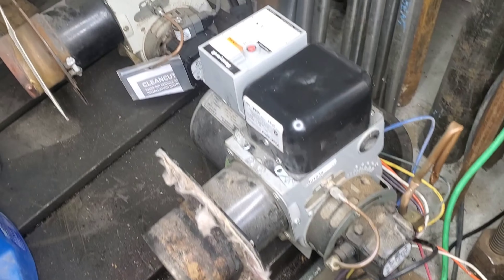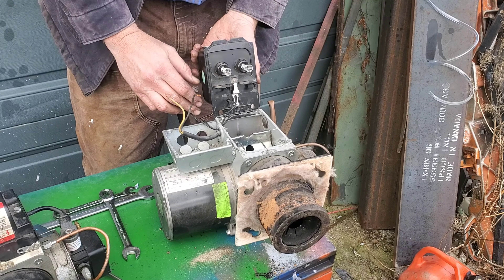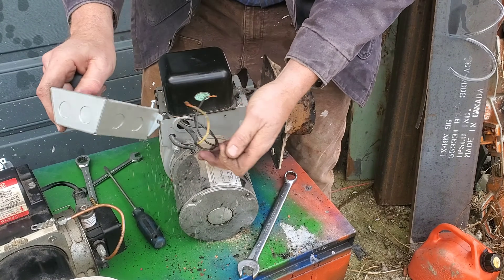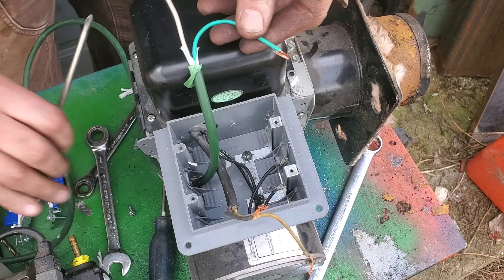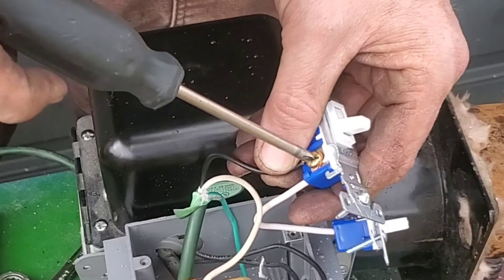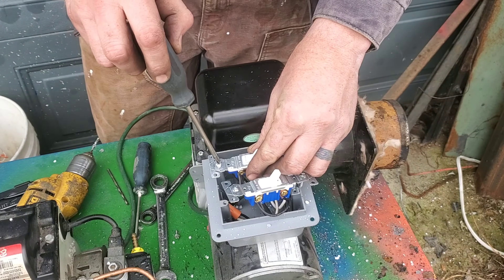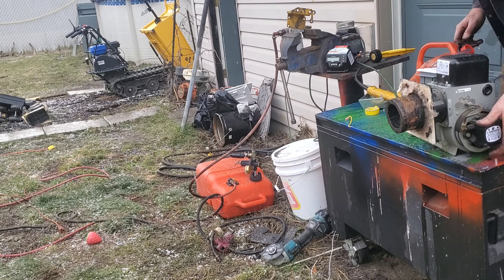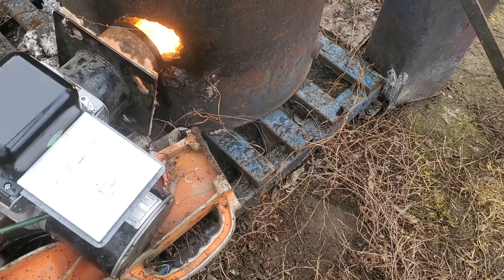Converting Beckett Oil Furnace Burner for the home Foundry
Finally, I got the Beckett oil burners I had sitting in the side shop. Let's walk step by step through how I turn it into the main burner of my foundry.

It's a lot easier than I thought and works at the flick of a switch now.

update.I have now used it 3 times melting aluminum and it is working amazingly. During cold weather, the fuel will have issues staying light but putting the diesel in a warm safe place solved the issue.   I am seeing some small radiated heat on the burner and have made a makeshift guard plate. I will post an update when I try to melt brass.